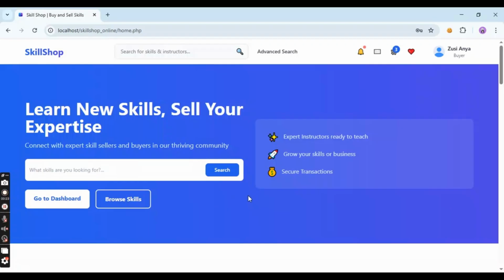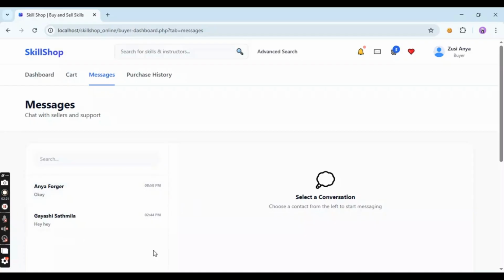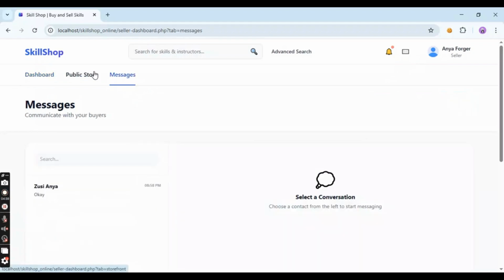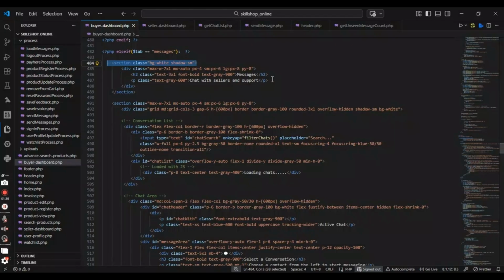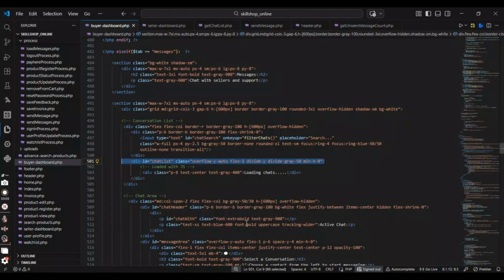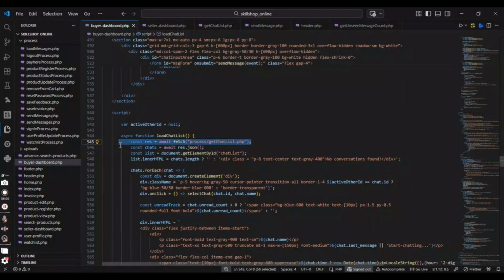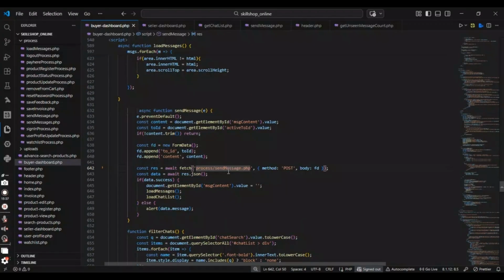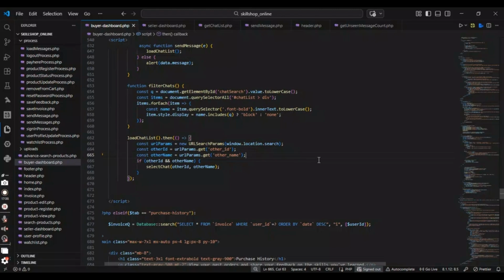Task 37 : Design a responsive message page using HTML, CSS, JavaScript and Tailwind CSS.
Project :  Design a responsive message page using HTML, CSS, JavaScript and Tailwind
CSS.

9001:2015 certified institute and registered under the Tertiary and Vocational Education Commission (P01/0537). In